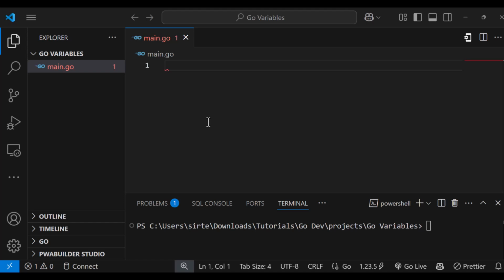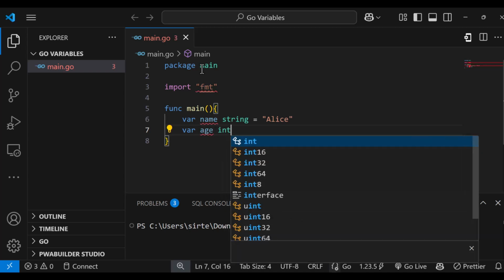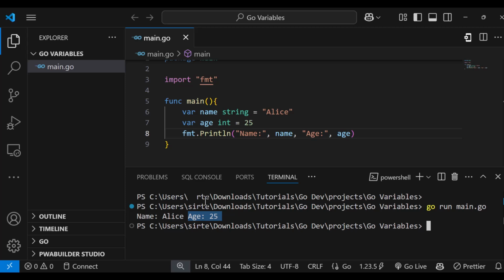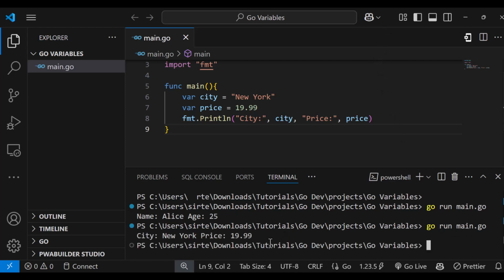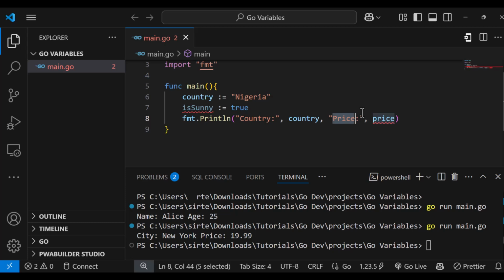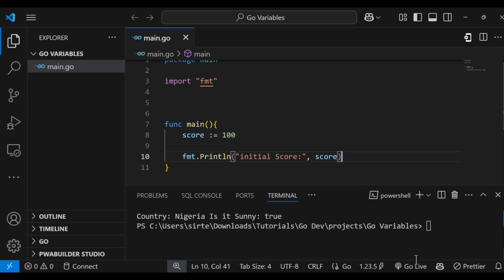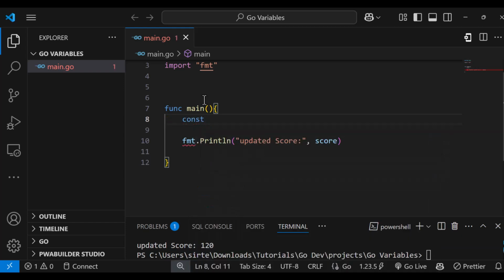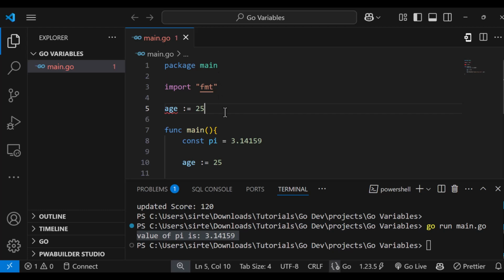Go Variables Explained: Declaring and Using Variables in Golang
Welcome to this beginner-friendly Go tutorial! 🎉 If you're new to Golang or programming in general, this video is the perfect starting point. In just 5 minutes, you’ll learn:

✅ What variables are in Go
✅ How to declare variables using var, :=, and type inference
✅ The difference between variables and constants (const)
✅ Best practices for writing clean, readable Go code

This tutorial is beginner-friendly, with easy-to-follow explanations and practical examples. By the end, you’ll be confident in using variables in your Go programs.